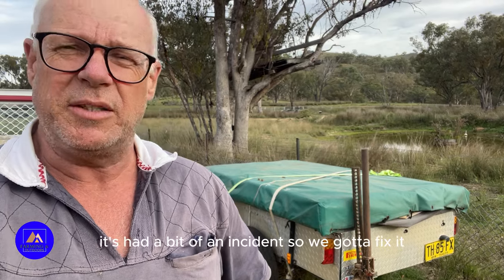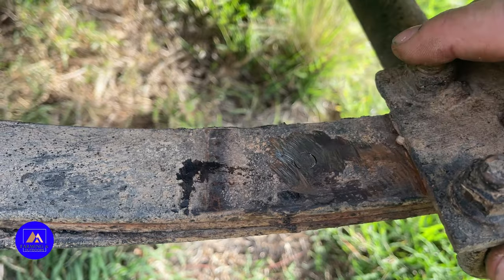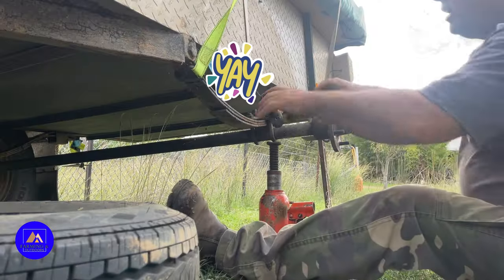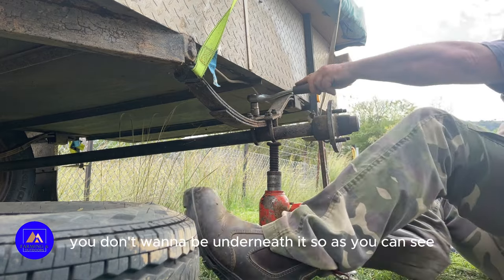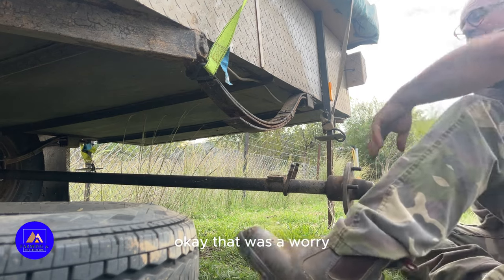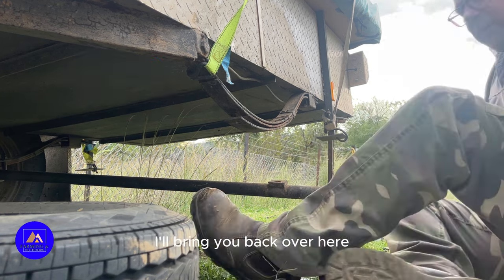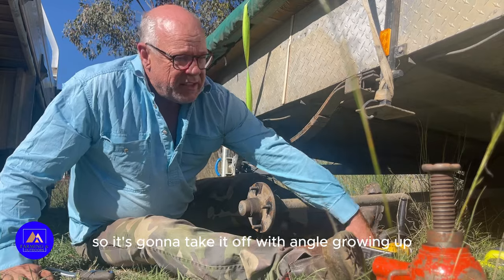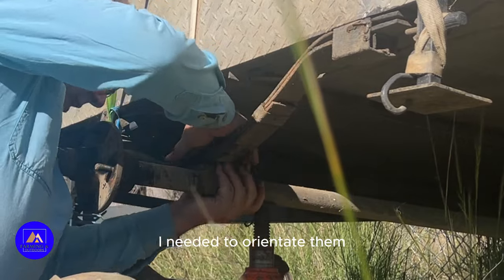Broken trailer, broken suspension, Broken Kangaroo, can i fix it?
New project, this trailer  (and the car pulling it) hit a kangaroo, the car is a write off, this trailer took a bit of damage too, can i fix it?

We are a farming family on the North West slopes of the great dividing range in NSW Australia. Our videos are just what we see and do on the farm. These include how to videos, animal encounters, our animals and pets and things we find funny.